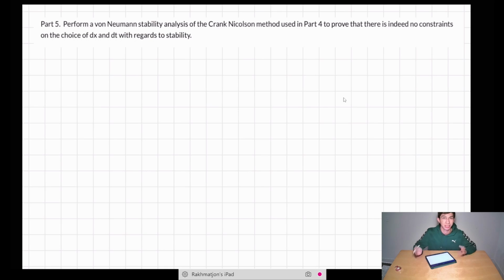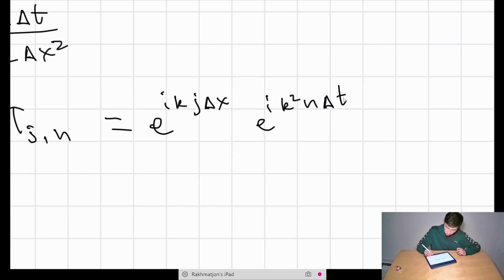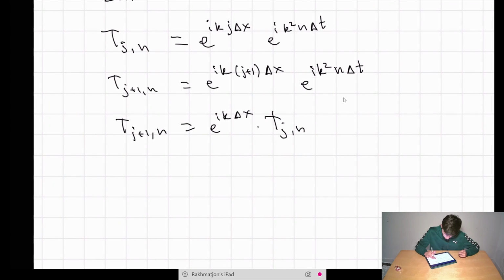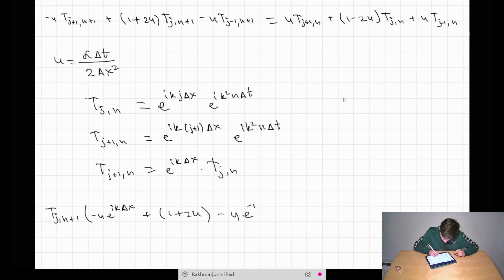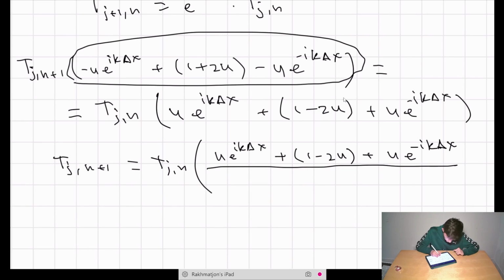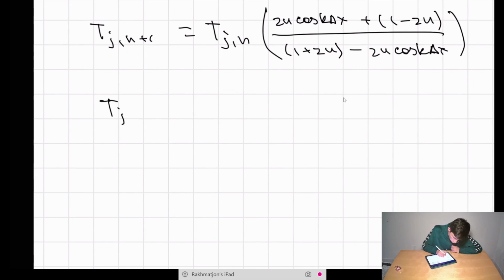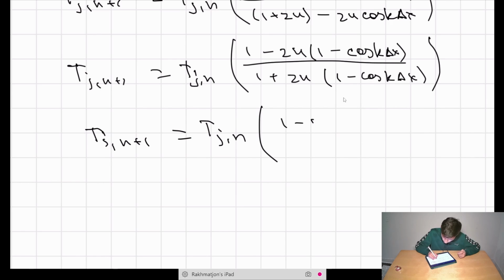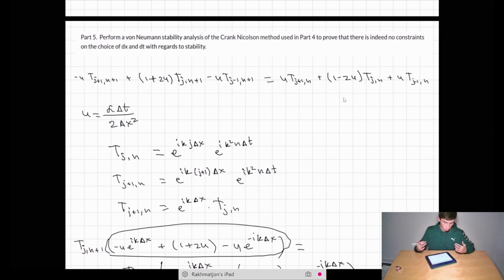Transport 1 HW 4 Part 5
Perform a von Neumann stability analysis of the Crank Nicolson method used in Part 4 to prove that there is indeed no constraints on the choice of dx and dt with regards to stability.